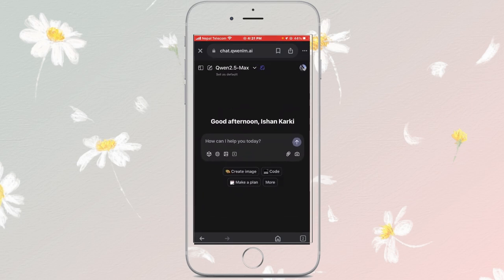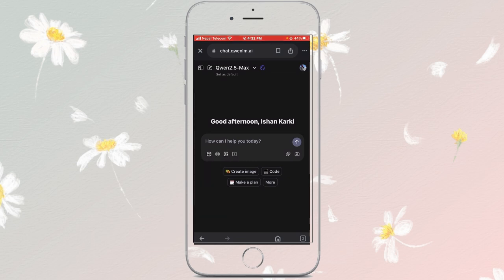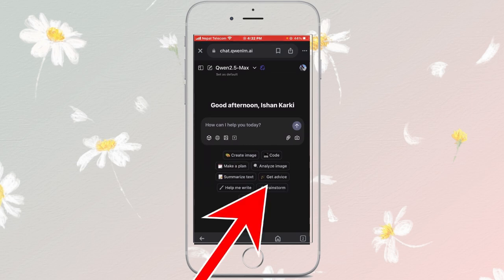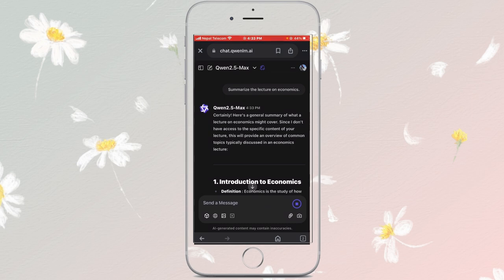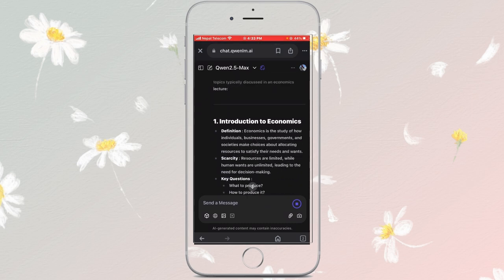How to Summarize Text in Qwen Ai on iPhone 2025?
Want to quickly summarize text using Qwen AI on your iPhone? In this video, I’ll show you a step-by-step guide on how to use Qwen AI to generate concise and accurate summaries effortlessly. Whether you’re summarizing articles, notes, or documents, this method will save you time and boost productivity!